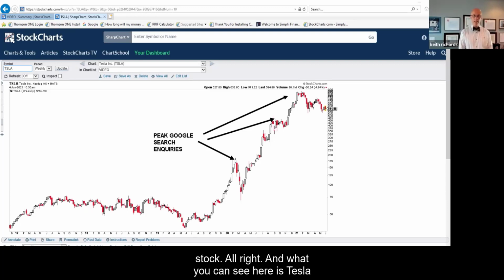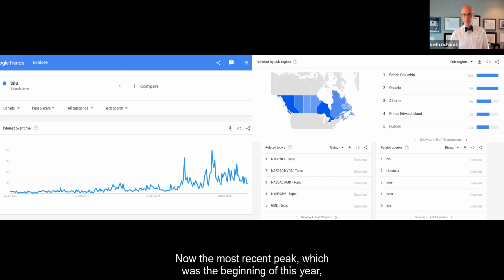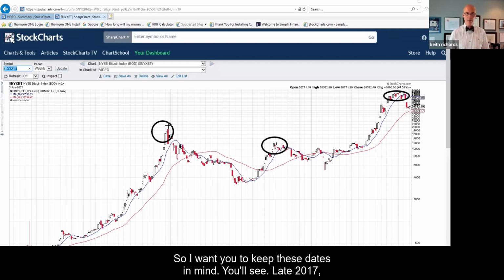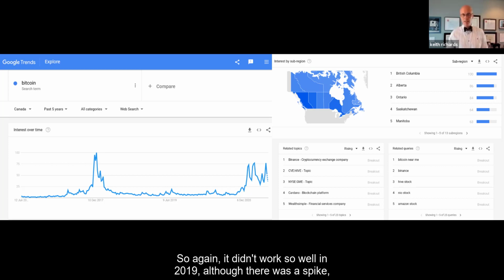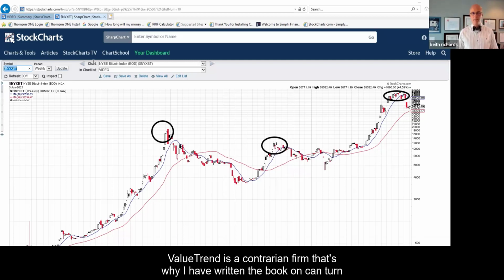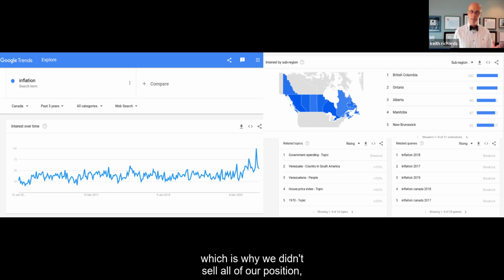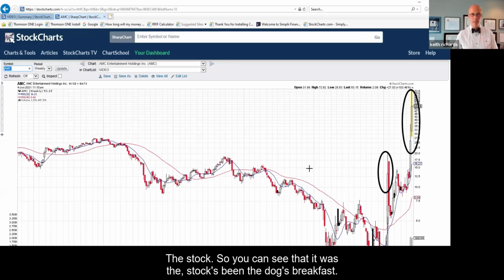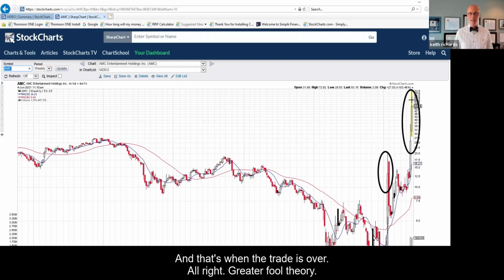Using Google Trends to avoid the Next Stock Disaster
This video talks about Google Trends as a Stock Investor.
I am going to show you how to use the Google trends tool. Now this is a tool that you can use for many different things, but us as stock investors, we can use it to find out if people have become too enamored with the stock.

I have four examples showed here.